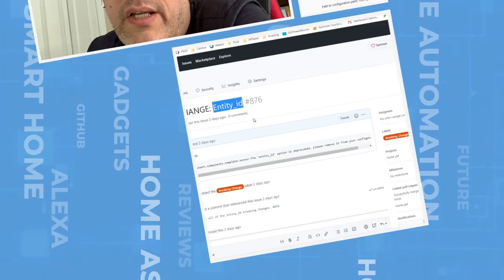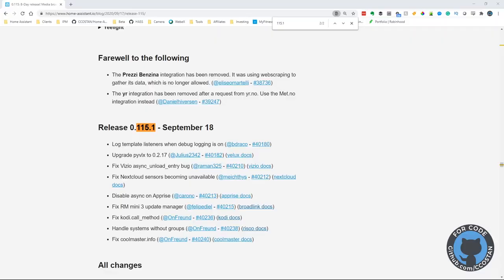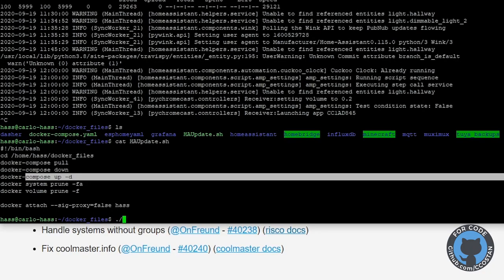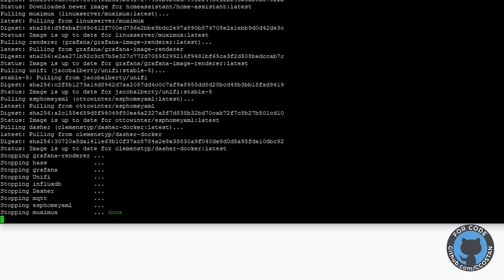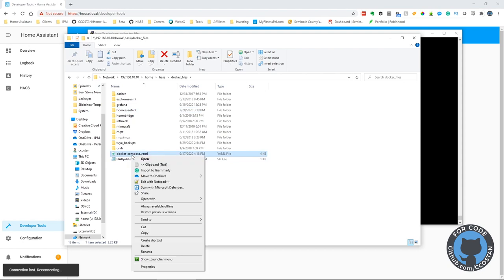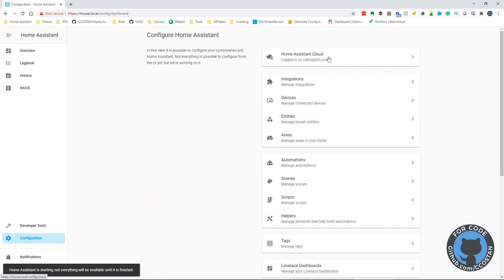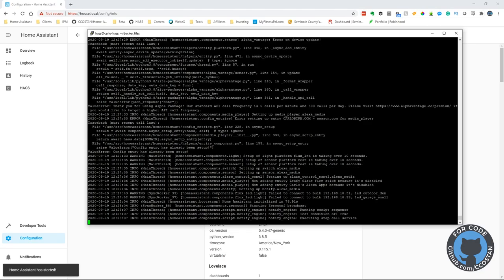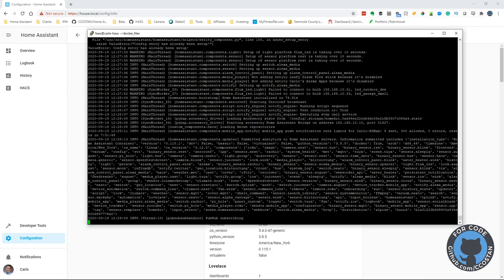Home Assistant 115.1 Upgrade & Breaking Change Fixes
Today I am upgrading Home Assistant to 0.115.1 to patch any issues from 0.115.  Some folks in the Facebook groups pointed out a breaking change related to the new way template sensors are processed.  From a code perspective, this will be an improvement with how Home Assistant has to process and keep track of various entities but does require some code changes on my part.  The changes were easy and can be found in my GitHub under the issues tab.

So quick upgrade and even quicker explanation on how to resolve the entity_id breaking change I ran into after upgrading.